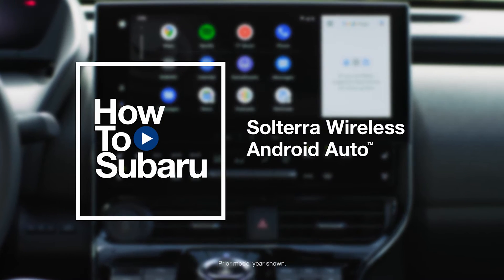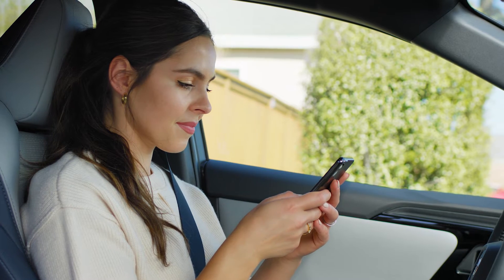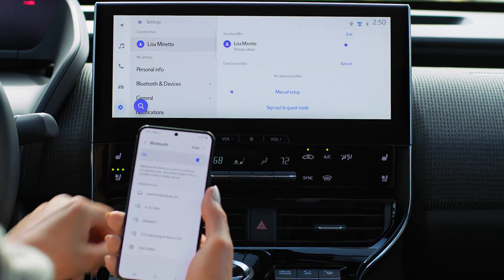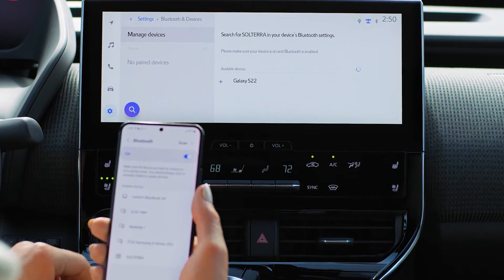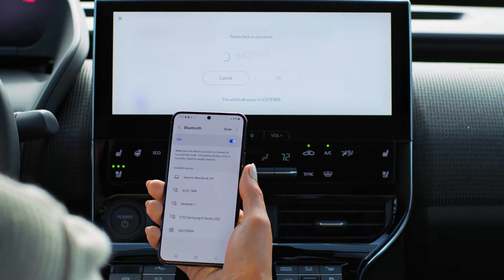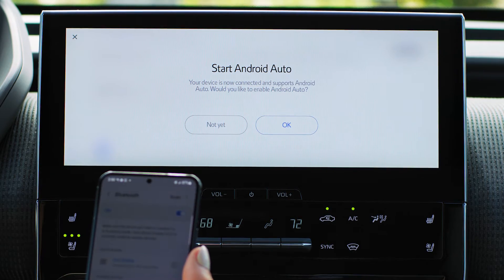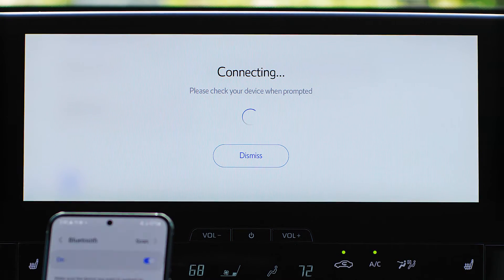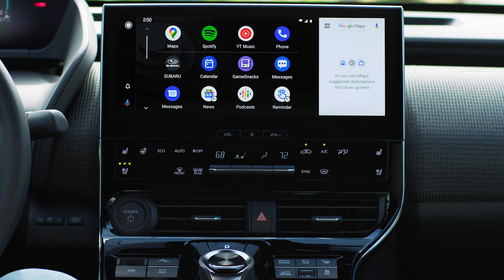Subaru Solterra | How-To Connect Wireless Android Auto (2024)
Set up a wireless Android Auto connection for your Subaru Solterra in just a few simple steps. Once your phone is paired, you’ll have seamless access to your music and apps wherever you go.

Chapters:
00:00 – Intro
0:08 – Connect Android Auto

Featured Trim:
2023 Solterra Touring in Harbor Mist Gray Pearl with Gray/Blue StarTex